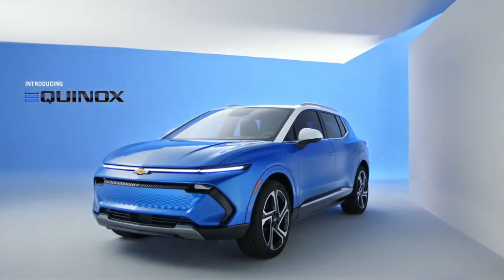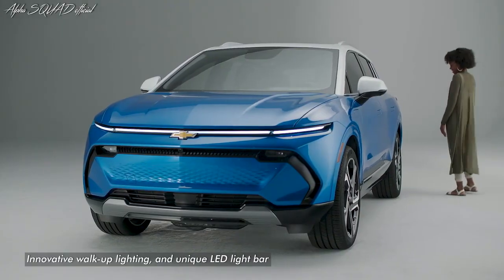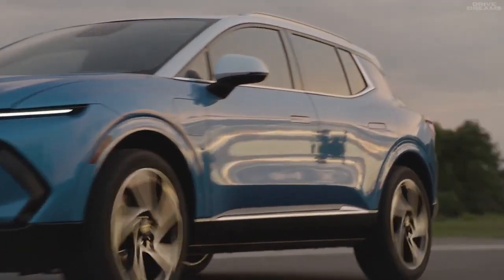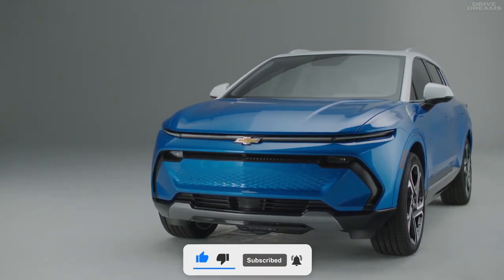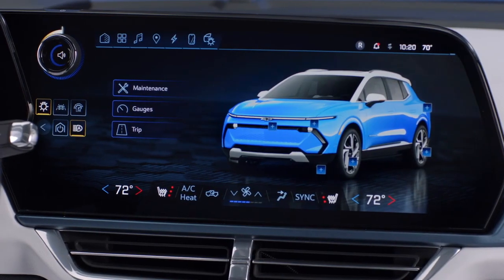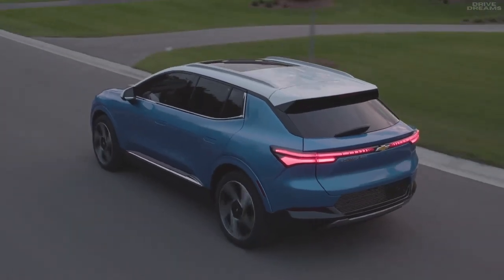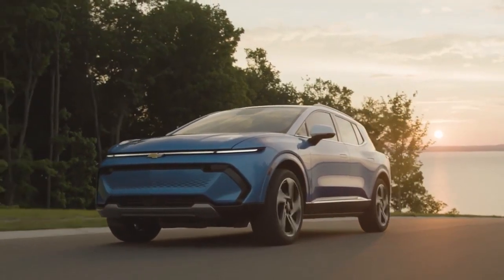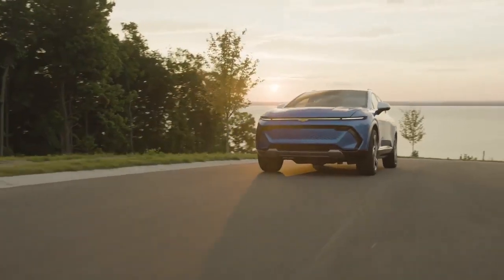10 Reasons Why You Should Buy The 2024 Chevrolet Equinox EV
The Chevy Equinox EV claims to be packed with all the necessary features a customer would look for, and that includes everything interior and exterior. Built on GM's Ultium platform, this compact SUV seems to be all set to create a stir in the world of electric vehicles and be the next big thing.

So let's look at 10 Reasons Why You Should Buy The  2024 Chevrolet  Equinox EV.